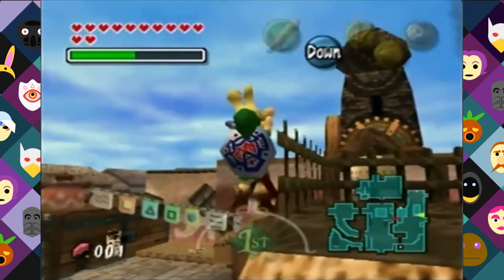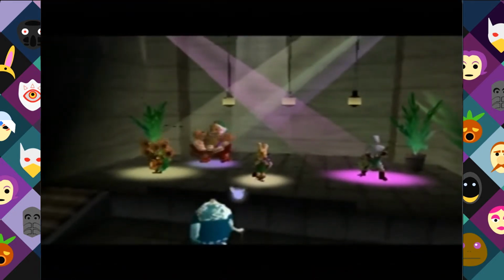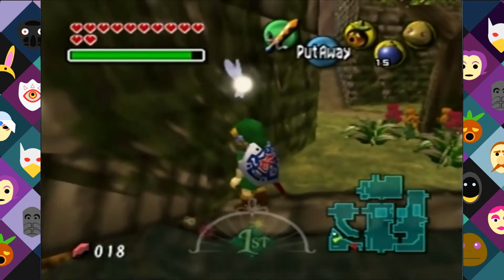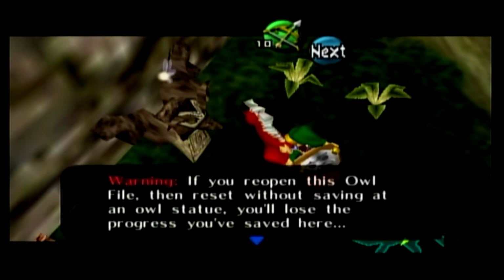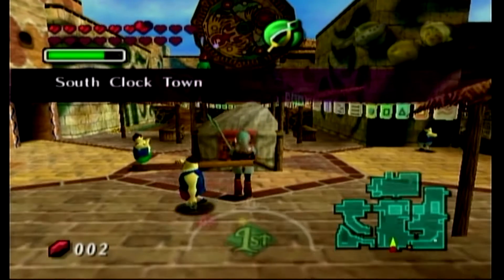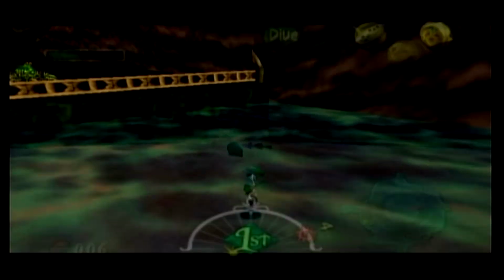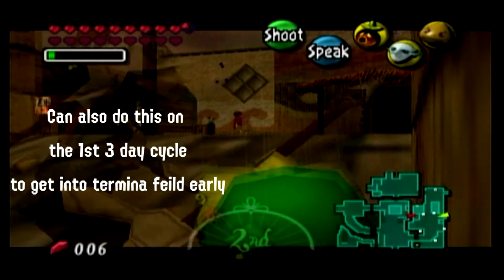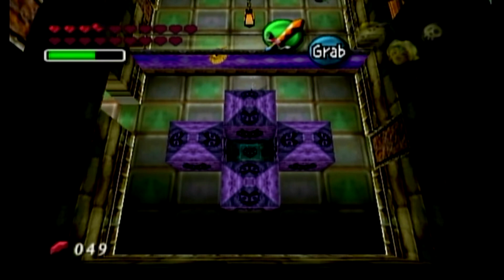Majoras Mask Glitches!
COME JOIN THE NEW DISCORD!

Still here?

Watch some older Videos!